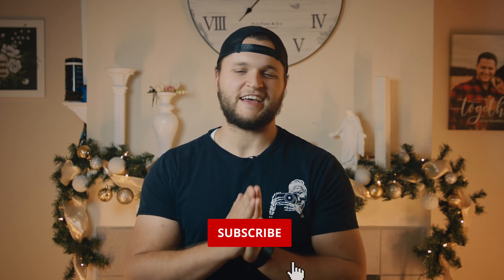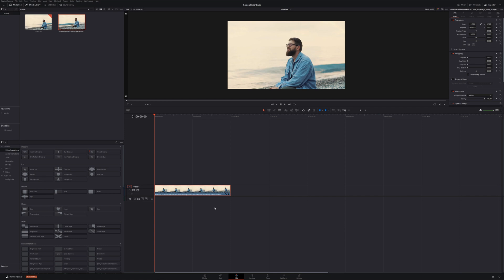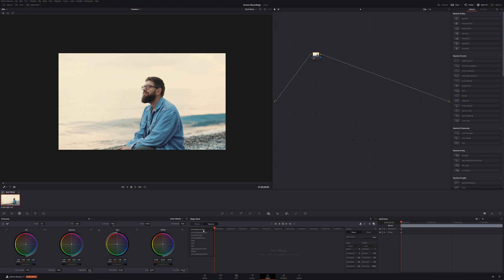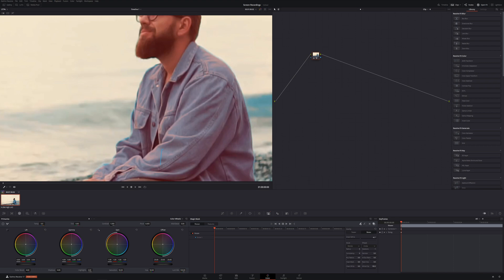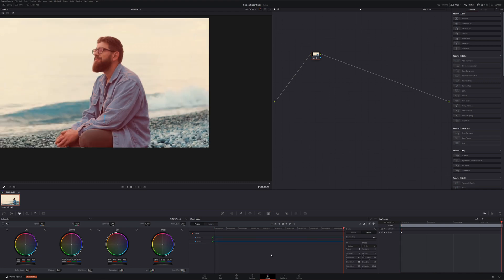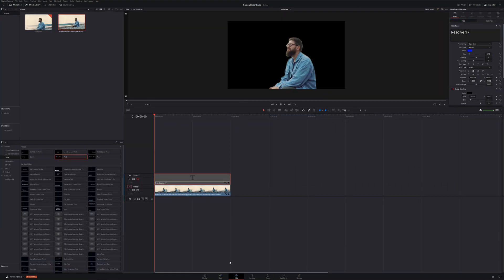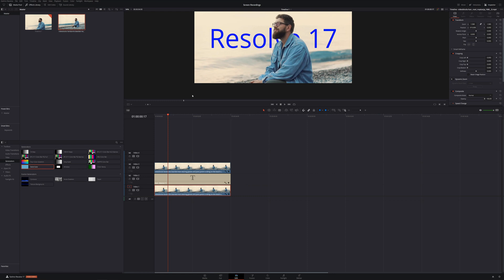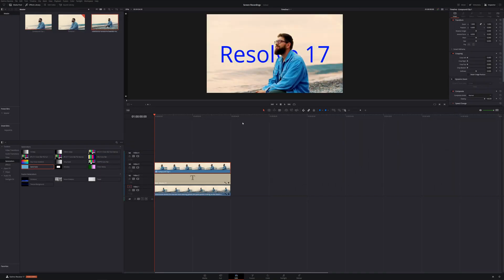The Power Of The Magic Mask | DaVinci Resolve 17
If y'all want to see the power of the magic mask in DaVinci Resolve 17 then you gotta check this out!!!

In this tutorial I show you how powerful this magic mask tool really is. No more key frames, and no more minor adjusts to mask points. This magic mask tool can help place your subjects in completely new environments with out green screens, it allows you to place text behind your subjects, and I can be a huge help with color grading. Check this tutorial out and learn how this can make your life easier.

Gear Used:
Best Camera For Video and Photos
My Favorite Lens
My second Favorite Lens
My Third Favorite Lens
The Best Camera Backpack
Cheap High Quality Lights
Best Mics For Recording Audio
Best Stabilizer Money Can Buy
My Favorite Tripod
Best Light Under $100